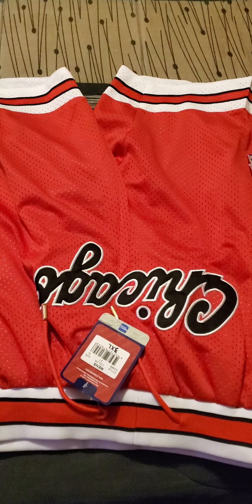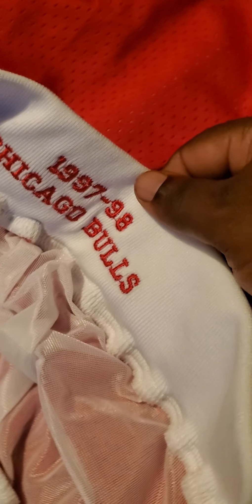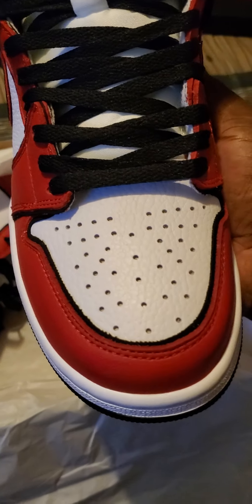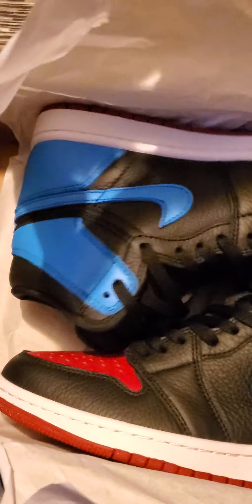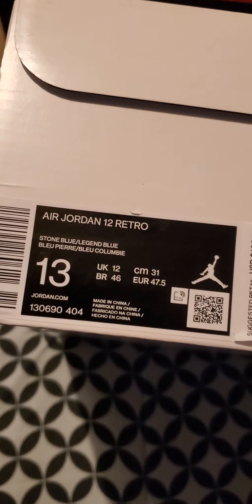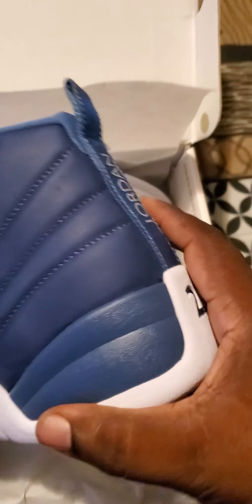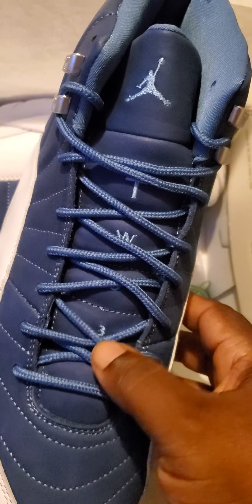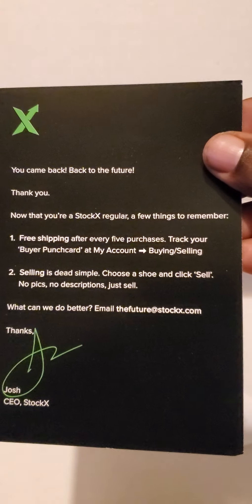Authentic Air Jordan 1,12 and NBA shorts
Yeskicks.cn
Skype: Repkicks